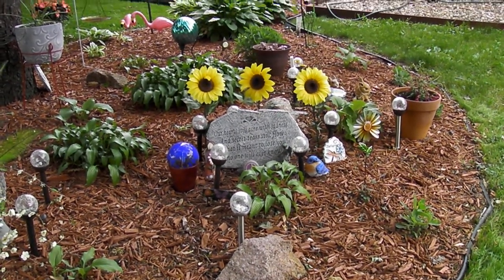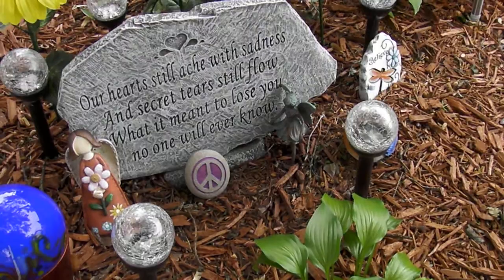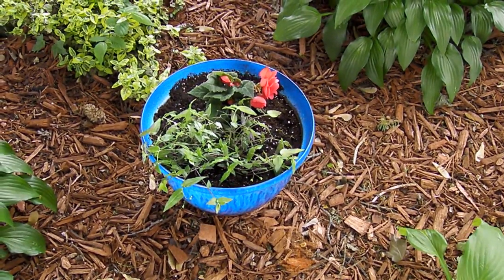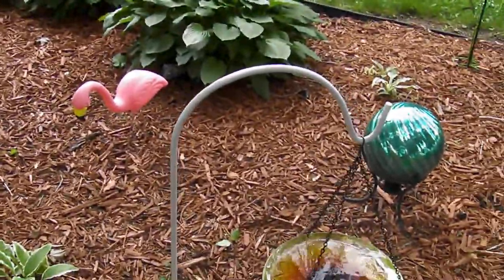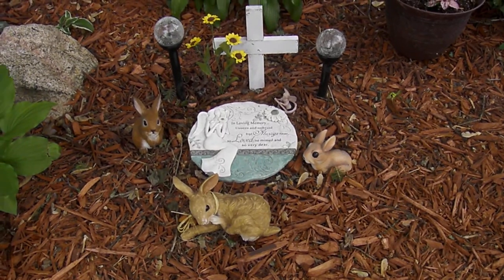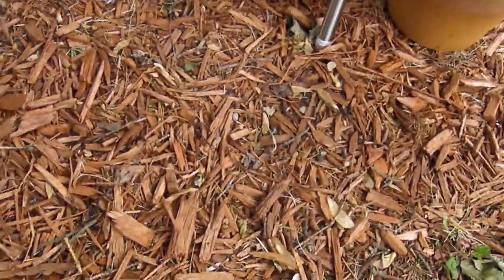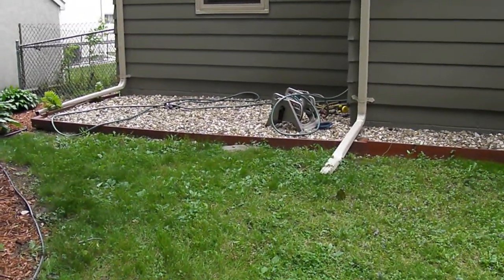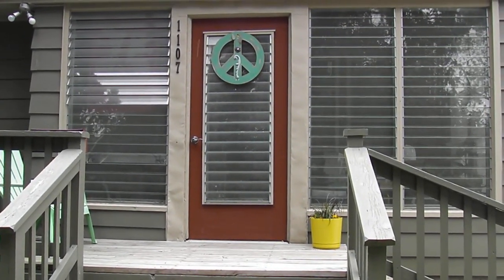My Memorial Hosta Garden 2015 Dedicated to my late Daughter Shanda Kangas Werkmeister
The large stone with the "saying" on it was at the front of the chuch at her memorial service.  (I can't say "funeral" because she had to be cremated and her ashes weren't even back that day)...  Anyway, I have added things to the garden over the past year or so.
The first year I lost her, 2013, I was completely paralyzed with grief so let everything in this garden go to Hell... weeds, plants, etc.
In 2014, I found a nice young man and his fiancee that came over and put the weed fabric down, split hostas up, replanted them, then added about 20 bags of red cedar mulch.
It had settled over the past year, so I had him come back again this year and spruce it up again a tiny bit.  I have been working away at adding small things like angel & fairy figurines, etc...   It keeps me occupied and I feel like I am doing something to honor her memory.
It is difficult enough, but when you don't even have a gravesite in a cemetery to visit, it makes it that much harder.
But, I guess on the other hand a cemetery is a difficult place to visit if you let your mind go in a literal sense of what is really in the ground.   A memorial garden allows you to honor your loved one's memory with living and growing beautiful things.  So, I guess it's a good thing...  Still difficult at best, but I am okay with the way things are.
I have her ashes in my living room and she is "home" here with me and her daughter.  Her husband will be out of prison soon and he will experience the reality of his loss first hand, for the first time as he was locked up when her death occurred.   I suppose in many ways it will be like it just happened all over again.
He will be released July 2015, and I am looking forward to having his support as I know he is really the only person in the world (other than myself and my granddaughter) who actually "gets it".
The rest don't have a clue what it's like to lose your child no matter what the circumstances.
There are so many unanswered questions surrounding her actual death and those minutes preceding.  I suppose we will never know what actually took place down there at the river.
All I know is that mental illness, in any form, is tragic and when you add drug addiction to that you have a duo-tragic situation... she always knew for herself to have a chance at a successful recovery she needed to go to a Duo-Diagnosis Center, as the infamous Dr. Phil is always referring to.  She knew it, but just didn't get the opportunity to go to facility before she lost her life at age 35.